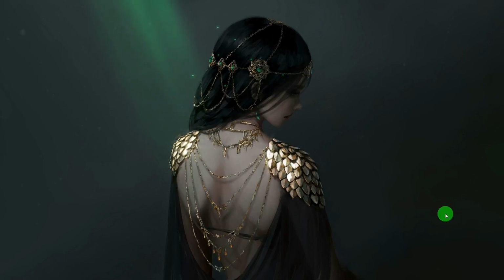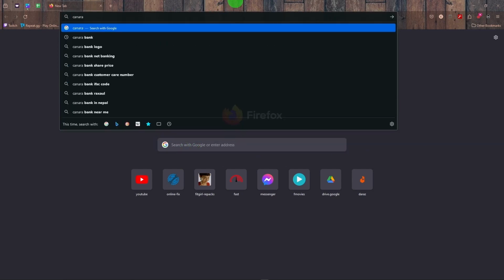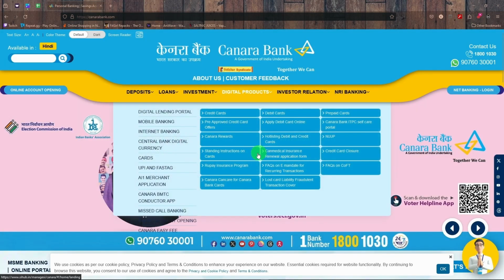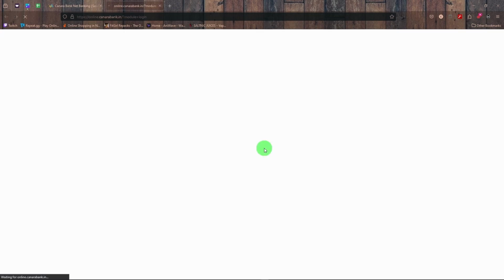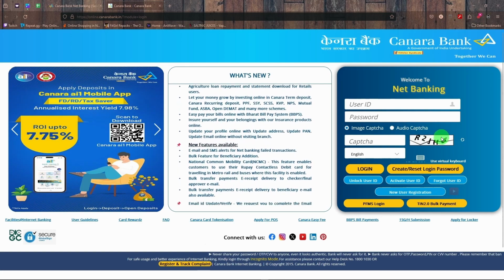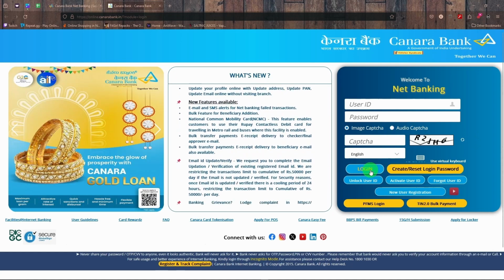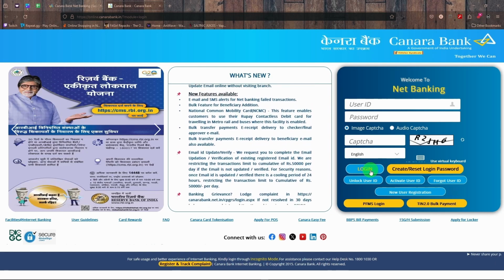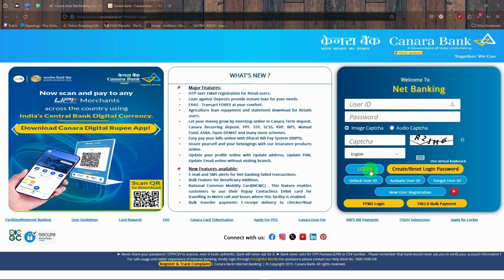How to Activate Canara Bank Debit Card (2024) | Enable Canara Bank Debit Card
Learn how to activate your Canara Bank debit card with this guide. We'll show you how to activate your card through various methods such as online banking, ATM, or by visiting a branch. Understand the steps needed to ensure your debit card is ready for use. Follow these instructions to quickly and securely activate your Canara Bank debit card.